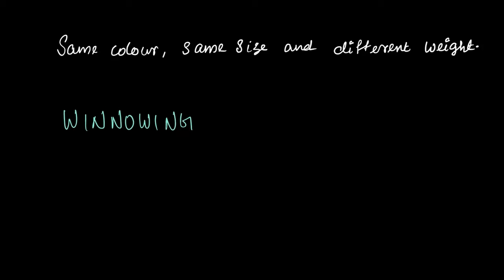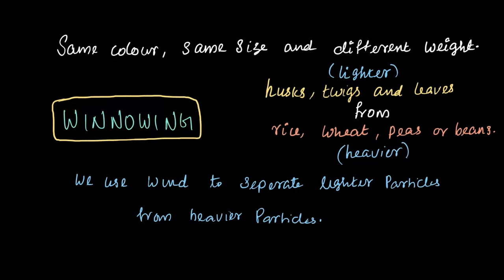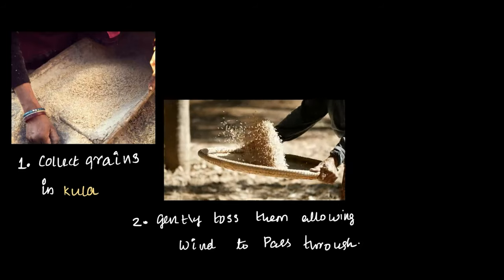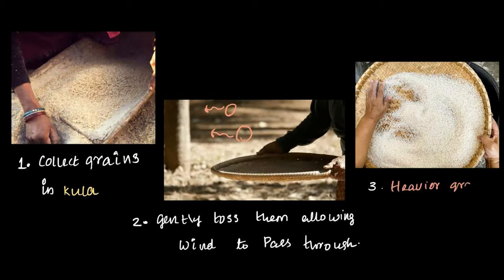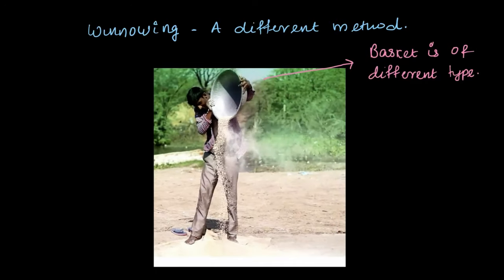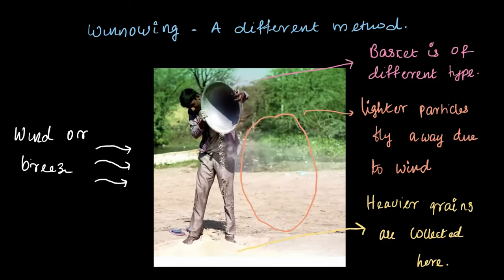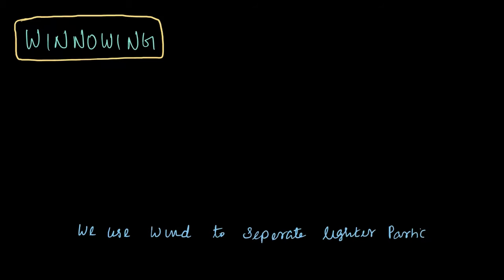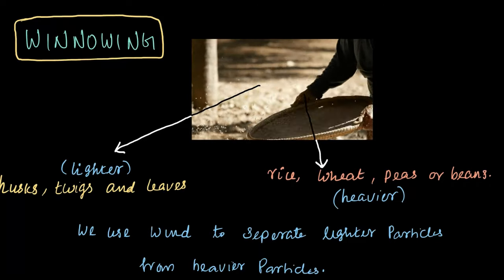Separation Technique - Winnowing | Middle school science | Khan Academy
Join us in exploring the traditional and fascinating method of winnowing! This video delves into how wind is used to separate lighter impurities like husks, chaff, and small sticks from heavier grains such as rice and wheat. Watch as we demonstrate the use of a winnowing basket, or 'Kula', showing each step of the process—from tossing the grain mixture into the air to letting the wind carry away unwanted materials. Learn the science behind why winnowing works and its significance in food preparation across cultures

0:00 What if unwanted substance is of same colour and weight?
0:15 What is winnowing
0:45 Tools used in winnowing
0:57 The process of winnowing
0:58 Another method of winnowing
2:20 Winnowing using electric fan
2:27 Winnowing

Created by
Shankar R